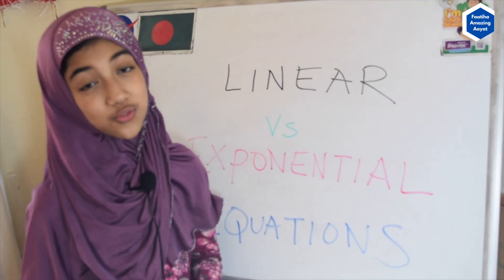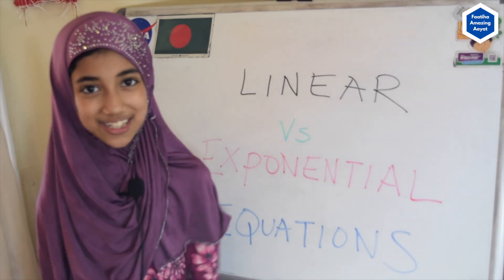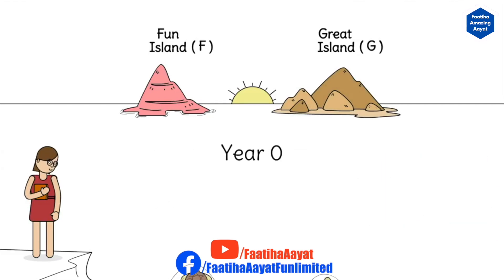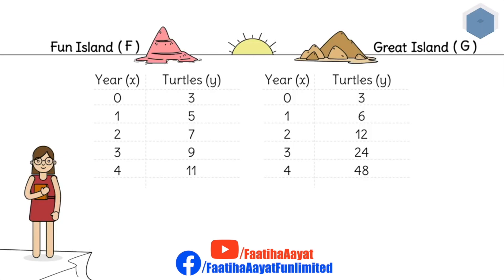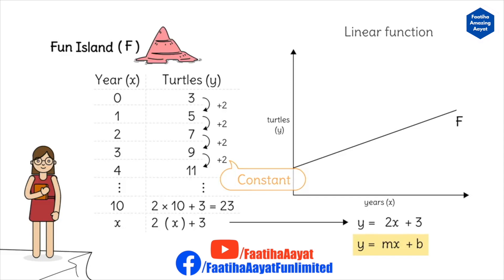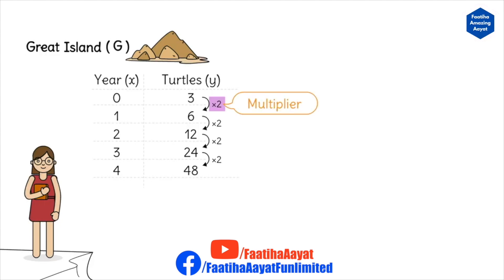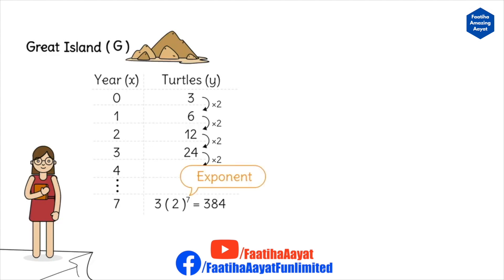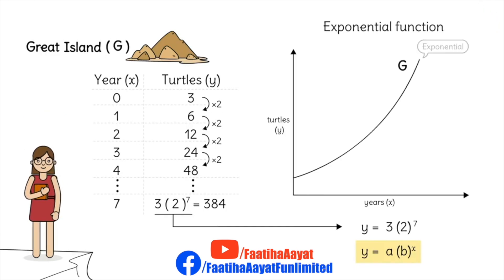Faatiha Aayat | Math With Faatiha | Linear & Exponential Equation | রৈখিক ও সূচকীয় সমীকরণ